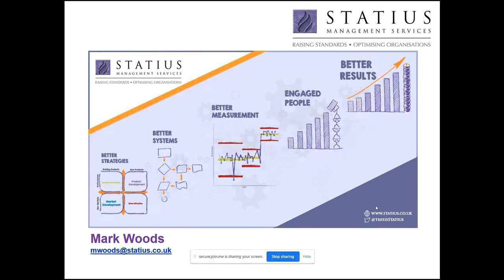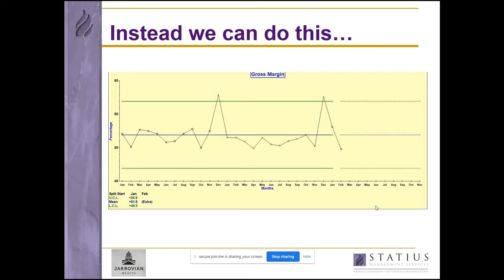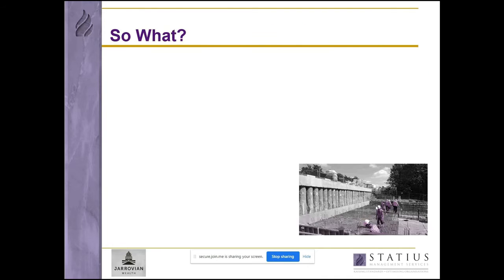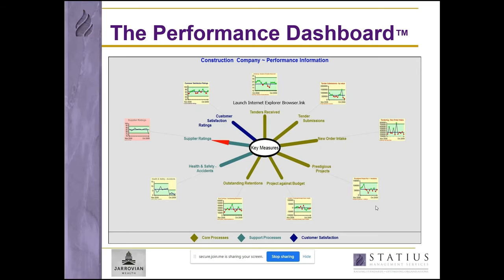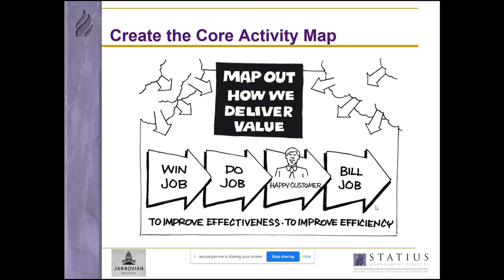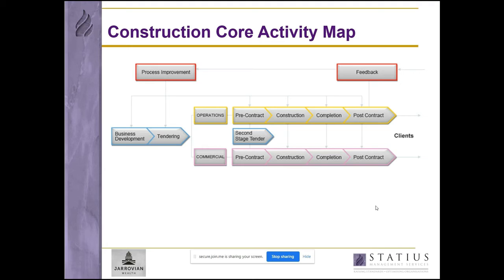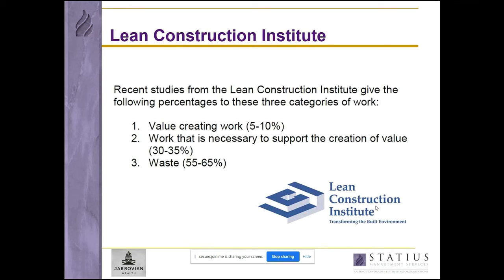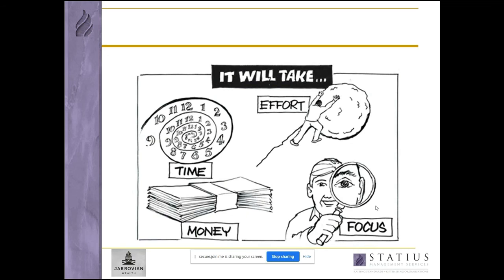Driving Cash in Construction Webinar - 18 February 2020